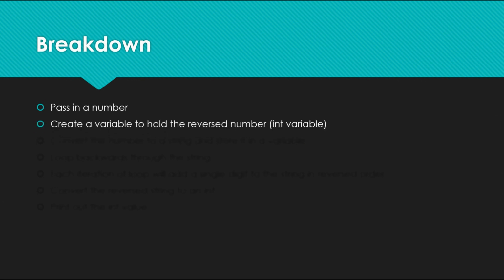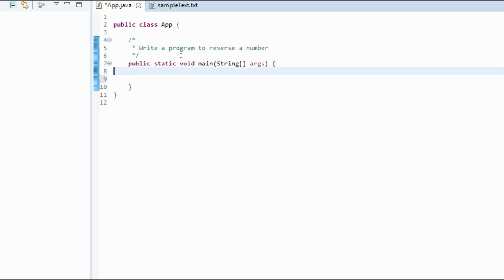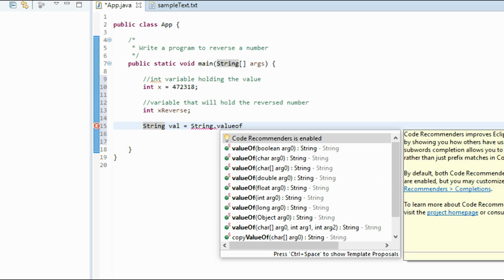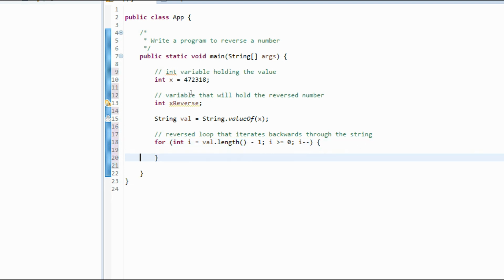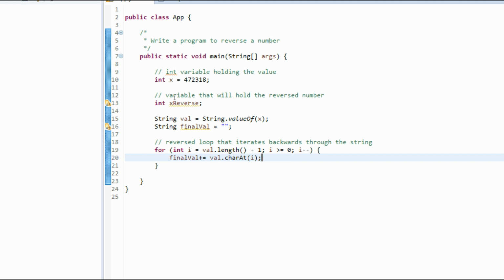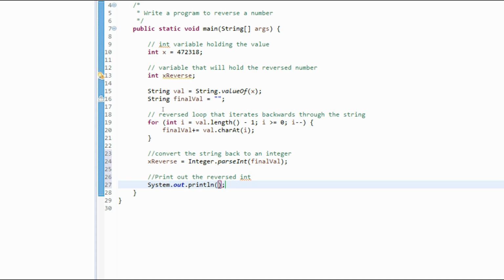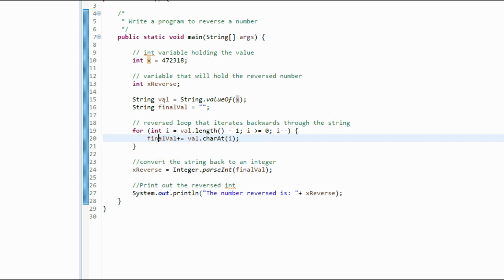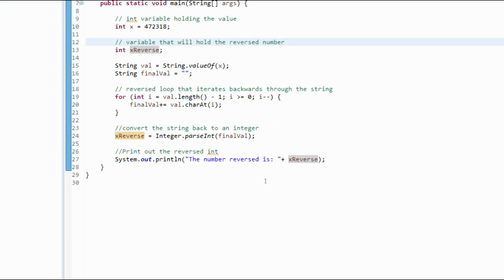IQ 52: Reversing a Number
How to write a java program that displays a number in reverse